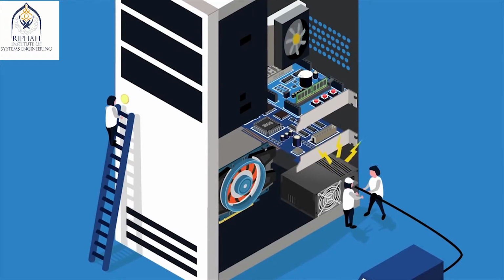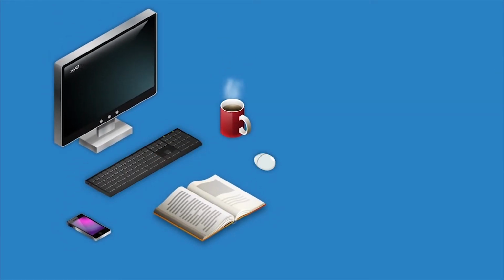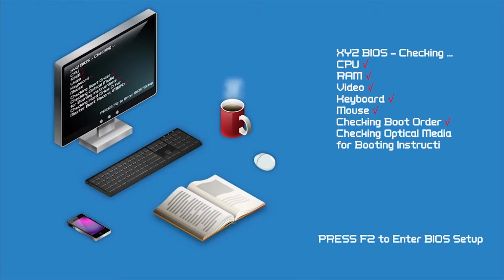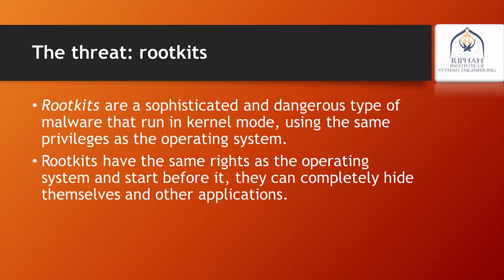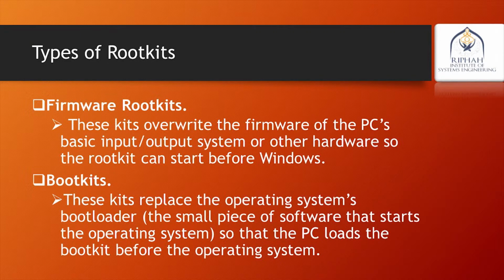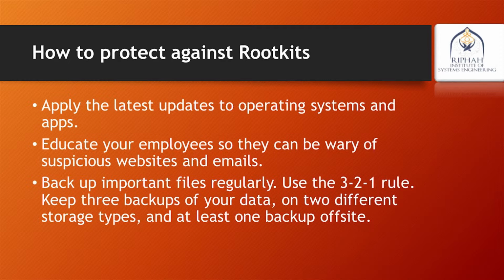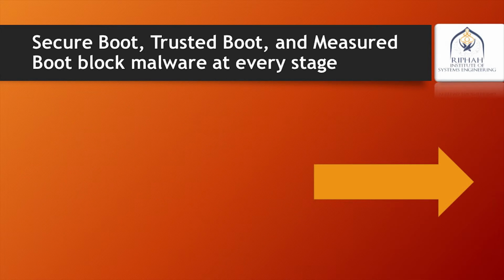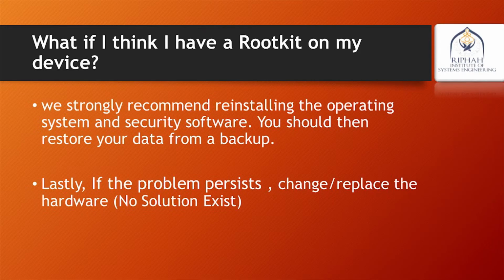Secure Windows 10 boot Process | Early Exploit Hardening | Windows System Security Hardening